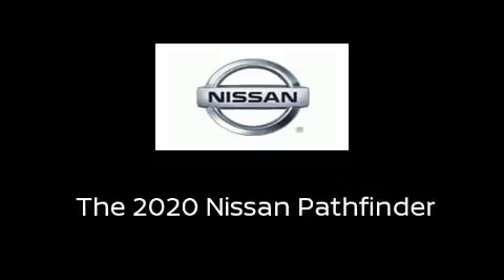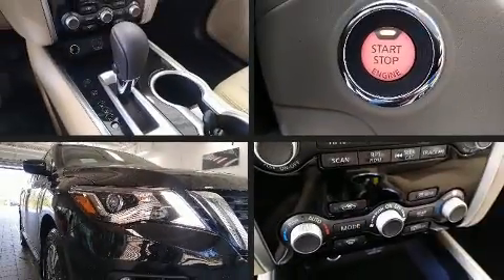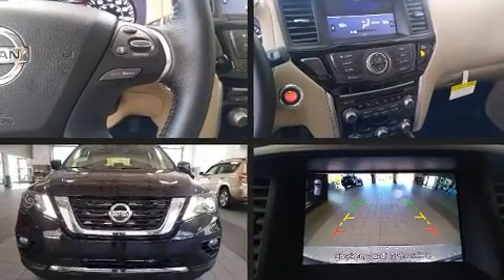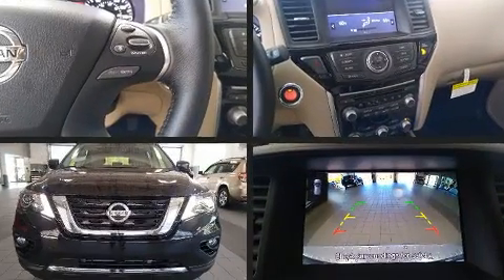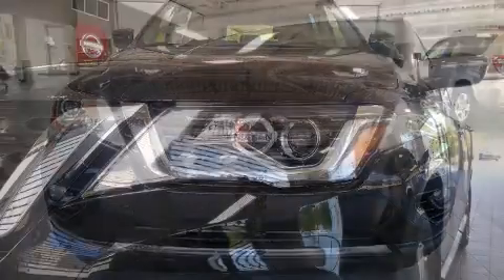2020 Nissan Pathfinder SV in Cumming, GA 30041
Introducing the 2020 Nissan Pathfinder. Under the hood you'll find a 6 cylinder engine with more than 270 horsepower, and for added security, dynamic Stability Control supplements the drivetrain. Nissan prioritized practicality, efficiency, and style by including: front and rear reading lights, speed sensitive wipers, a built-in garage door transmitter, an automatic dimming rear-view mirror, air conditioning, power windows, and a split folding rear seat. Third row seats expand the maximum passenger capacity to 7. Audio features include a CD player with MP3 capability, steering wheel mounted audio controls, and 6 well positioned speakers. Nissan ensures the safety and security of its passengers with equipment such as: dual front impact airbags with occupant sensing airbag, head curtain airbags, traction control, brake assist, ignition disabling, and 4 wheel disc brakes with ABS. Adaptive cruise control maintains a pre set distance behind the car ahead of you, simplifying highway driving and enhancing safety. We pride ourselves on providing excellent customer service. Please don't hesitate to give us a call.